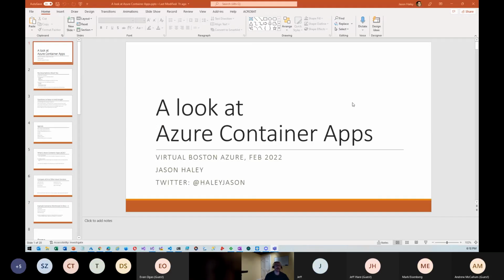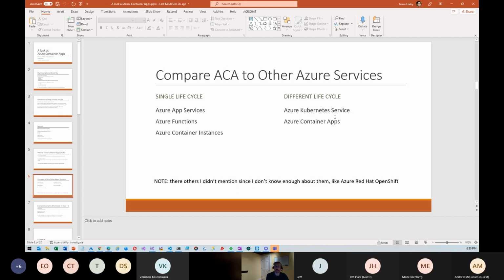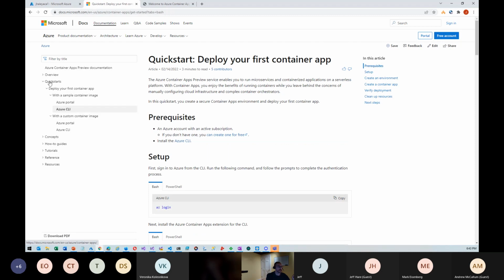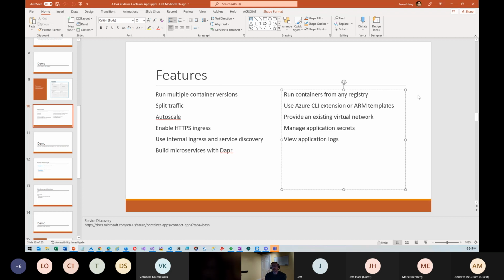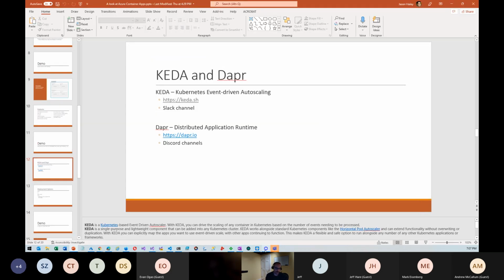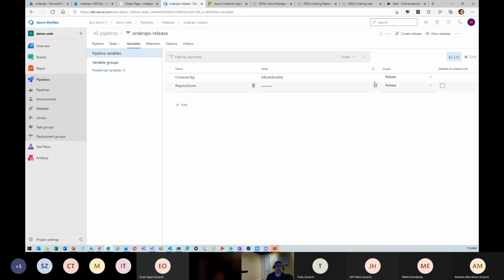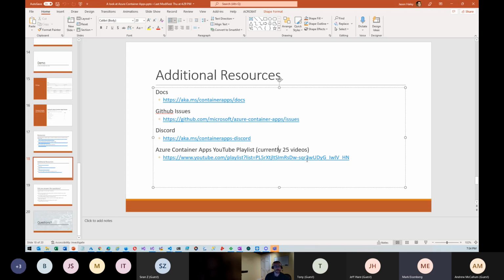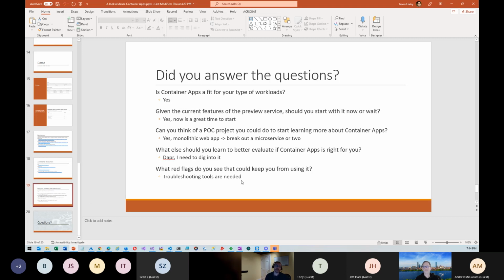Jason Haley: A look at Azure Container Apps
This is a recording of the February 24, 2022 virtual meeting.

A look at Azure Container Apps

Azure Container Apps is a "fully managed serverless container service for building and deploying modern apps at scale" currently in Preview.
In this session I'll introduce the service, show you how to use it, discuss some of the scenarios it is targeting and dig into some demos to highlight its current feature set.

Time line
0:00 Introduction
0:25 My Assumptions About You
2:20 Questions to keep in mind tonight
4:53 Agenda
6:50 What is Azure Container Apps?
8:36 Compare ACA to Other Azure Services
12:55 Example Scenarios Mentioned in Docs + 1
16:47 Demo: Quick Look at the Portal
20:13 Concepts
22:21 Demo Results of Creating Container App
30:49 Question: Can you set custom DNS?
32:34 Question: where are environment variables?
34:00 Features
38:42 Demo: Web App Calling API in Container App Over VNET
46:05 KEDA and Dapr
51:49 Deployment Options
57:54 Demo: A Look at Azure Dev Ops
1:06:00 Pricing
1:07:53 Preview Quotas
1:08:49 Resources
1:09:29 Additional Resources
1:10:23 Question: what is the future of ACI?
1:12:41 Azure Container Apps Playlist
1:15:42 Did you answer the questions?
1:26:39 Questions?

## SPEAKER BIO

Jason Haley is an independent consultant who focuses on Azure, Kubernetes and Angular. He has 20+ years experience architecting, designing, developing and delivering software solutions using (mostly) Microsoft technologies. He is also a Microsoft Azure MVP and leads the North Boston Azure User Group.